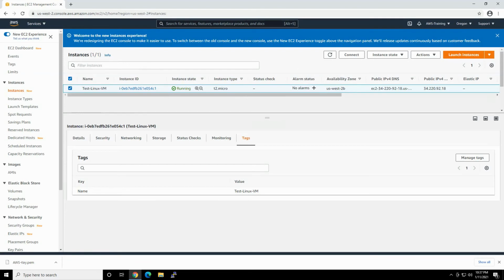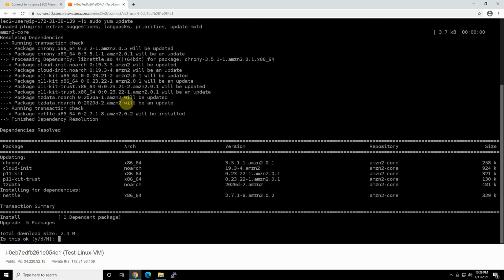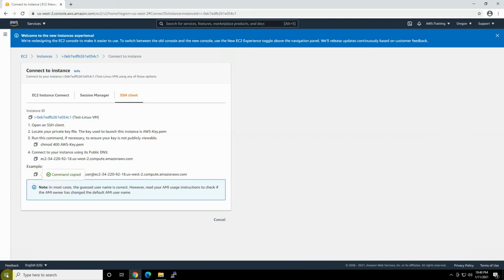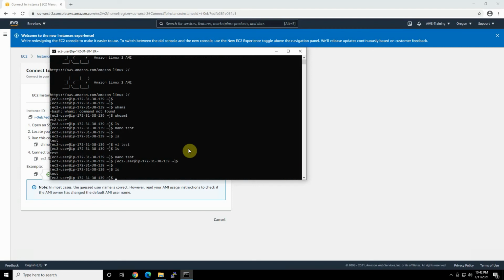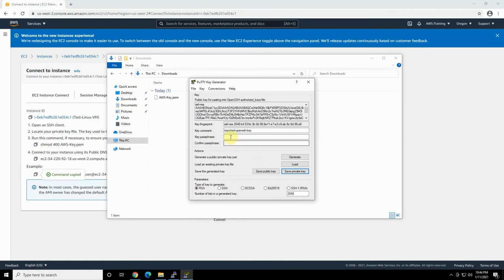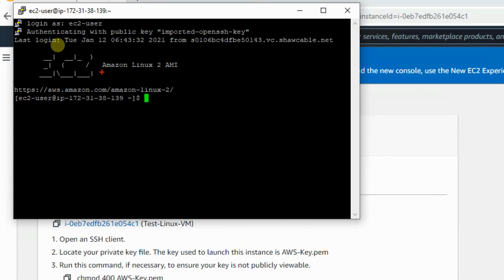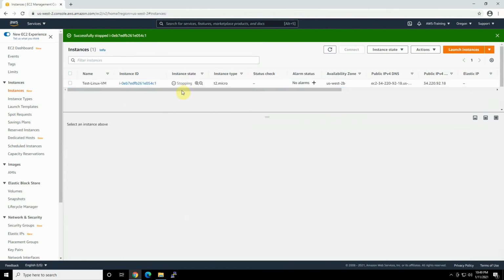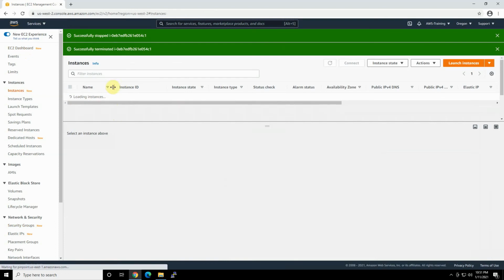AWS Training for Beginners #03 - How to connect and SSH to a Linux EC2 instance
In today's tutorial, we are going to learn how to connect and SSH to a Linux EC2 instance.

The AWS Free Tier provides customers the ability to explore and try out AWS services free of charge up to specified limits for each service. In this tutorial, we will learn how to connect and SSH to a Linux EC2 instance.
IMPORTANT: We are not responsible for your fees and charges of using any of the services and products explained in this video.

You can find more about AWS Linux EC2 instances on this page:

- You are responsible for all fees and charges of using any of the services and products discussed in this video.